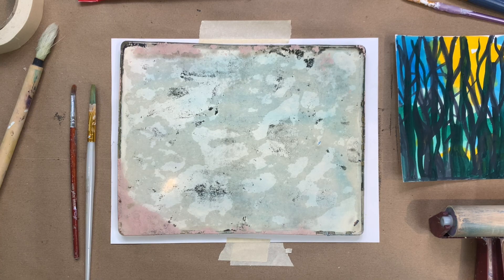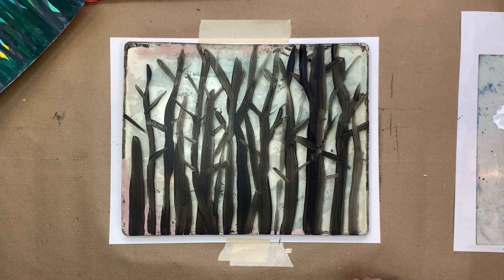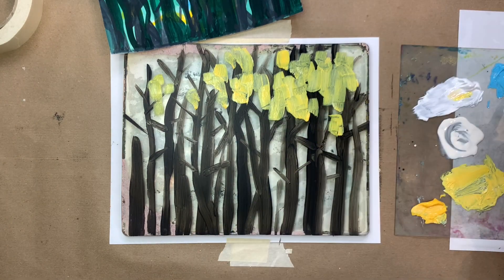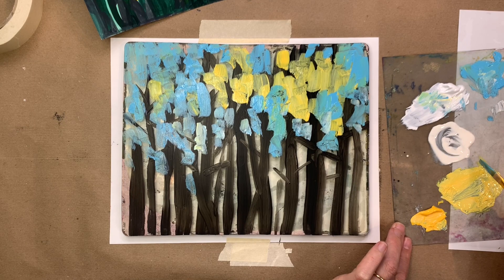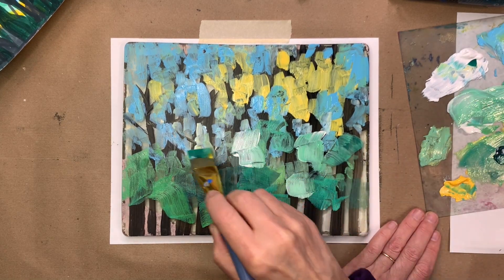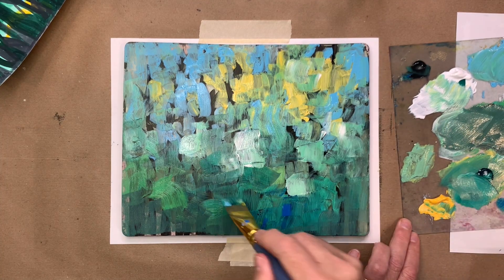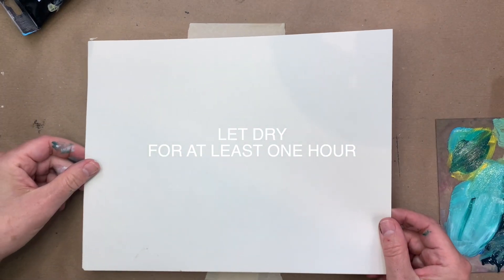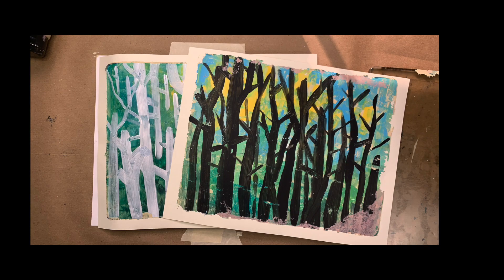Gel Printing using a Painterly Technique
Gel Printing using a painterly approach with opaque "regular" acrylic paints, a gel plate and cardstock.

Enjoy watching and I hope you get inspired to try similar methods at home.

MATERIALS
Materials used in the video:
- Gel plate 8 x 10
-Acrylic paints like a heavy craft paint for the black or Liquitex or Amsterdam.
-Colors: titanium white, titanium buff, black, ultramarine, sky blue, primary yellow, viridian green
-Brayer/Roller
-Mixing area- a piece of plexiglass, glass, or wax paper taped to your table
-cardstock from the office supply store or heavyweight smooth watercolor paper

This technique works best with heavier paper.